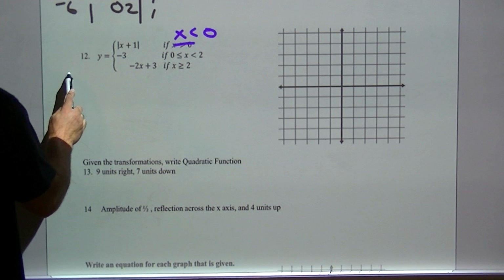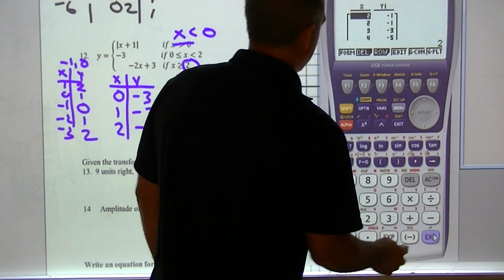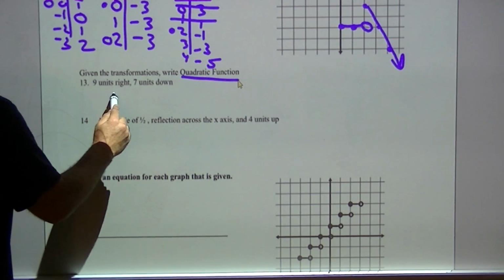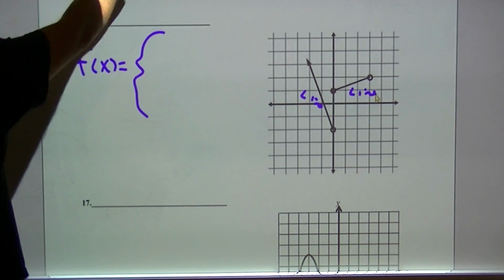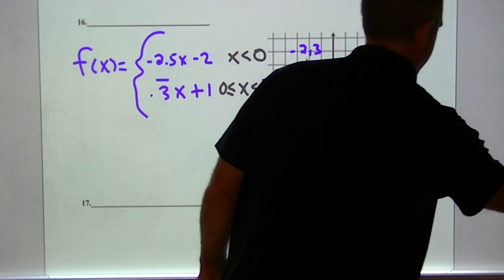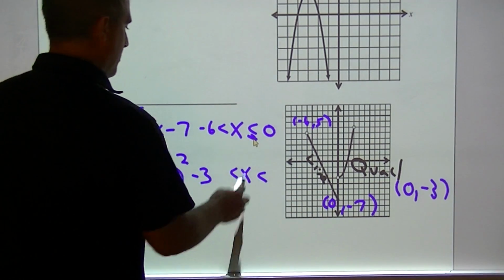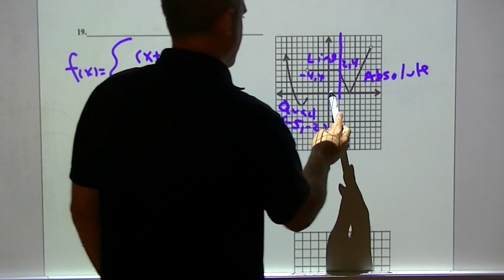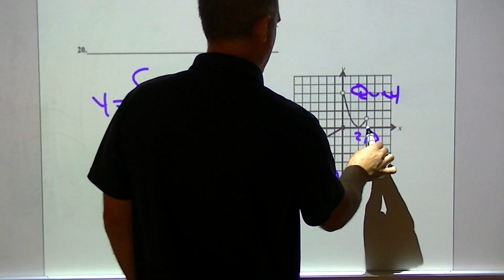Advanced Math Unit 2 Sample Test Part 3 2018 2019